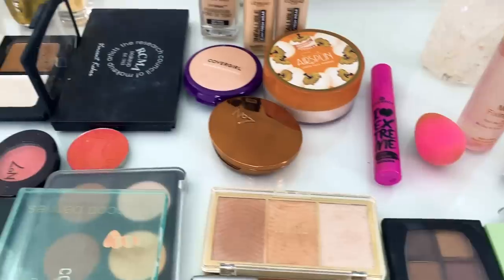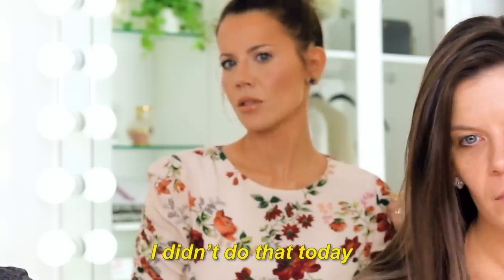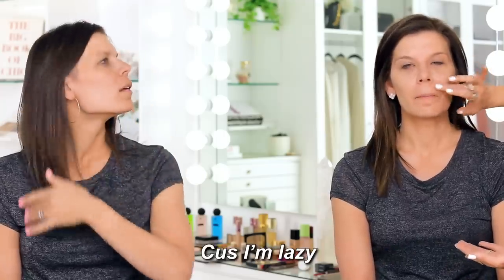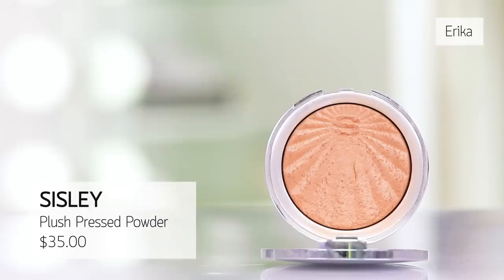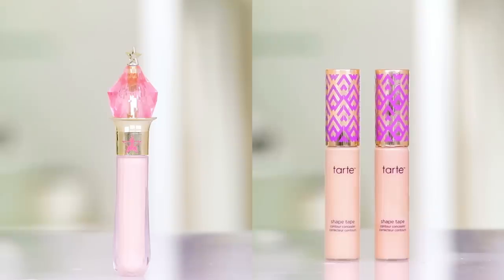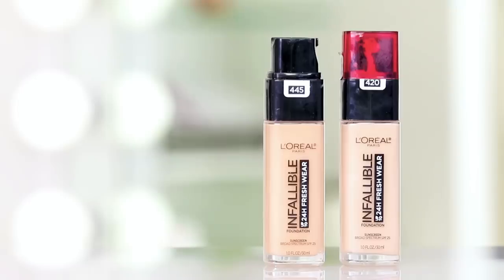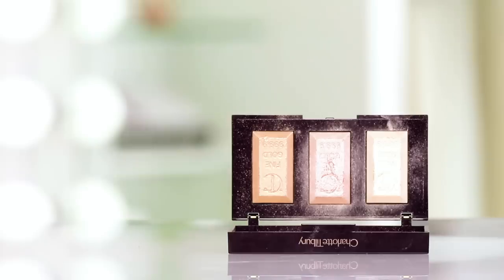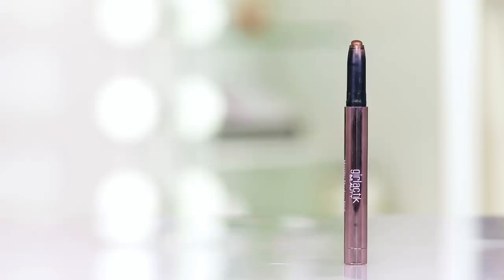LUXURY vs. DRUGSTORE DUPES on my TWIN SISTERS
The Ultimate Dupetorial on my Identical twin sisters! Can you tell the difference?
xo's ~ Tati

Tati Westbrook
1905 Wilcox Ave
Suite 111